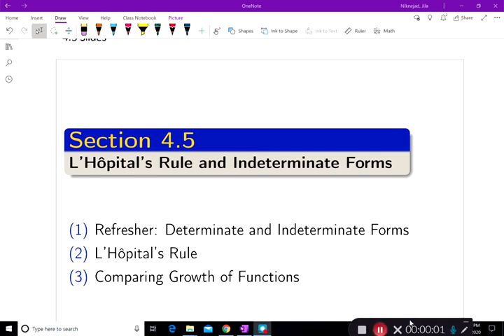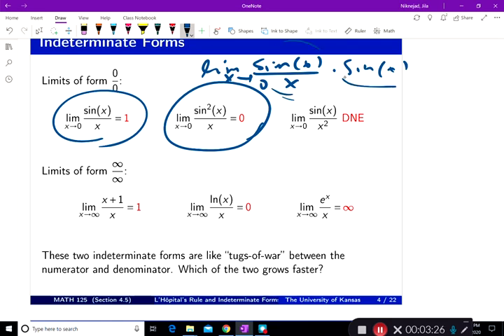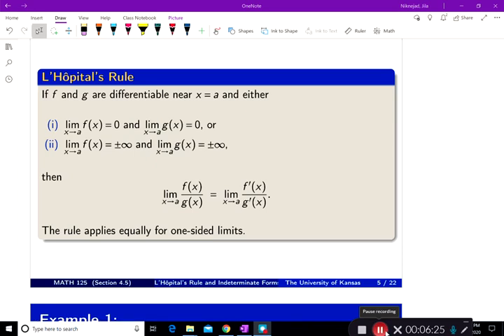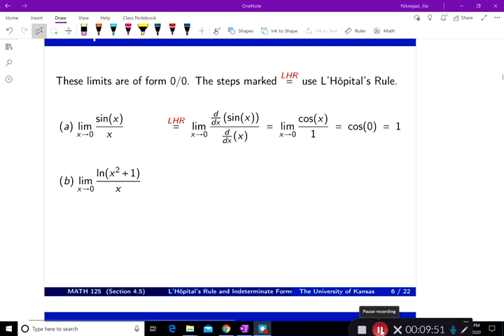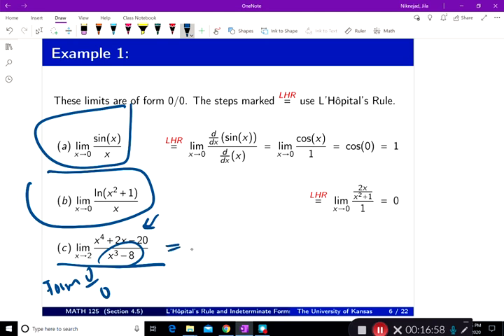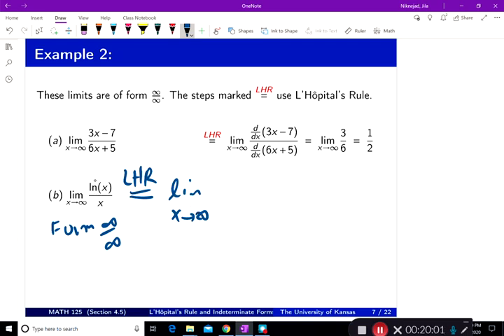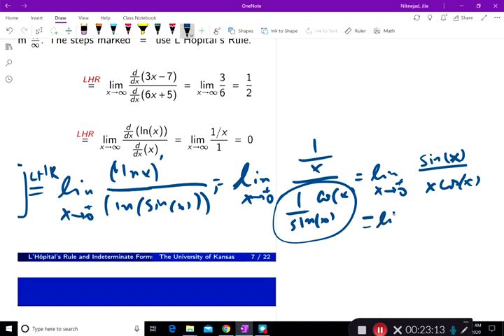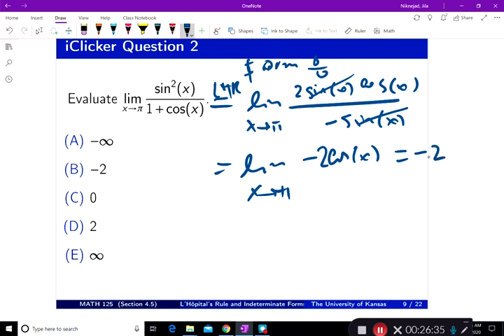4 5 L'Hopital's Rule and Indeterminate Forms, Part One, Refresher and The Theorem Full Size